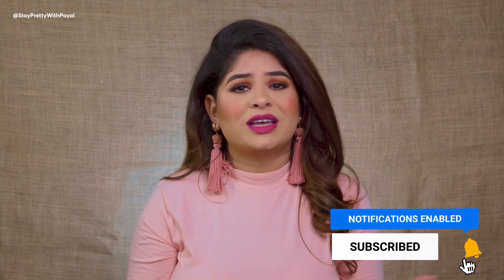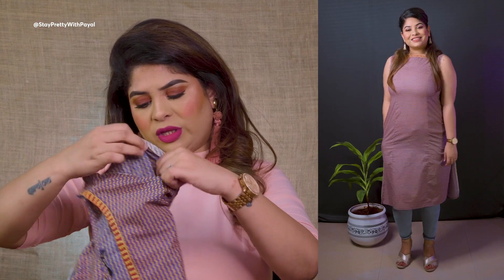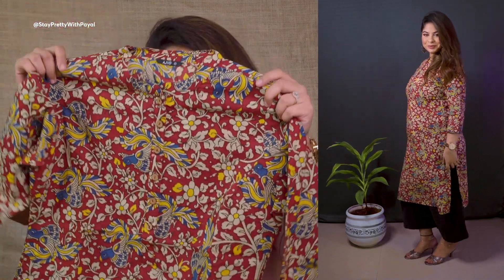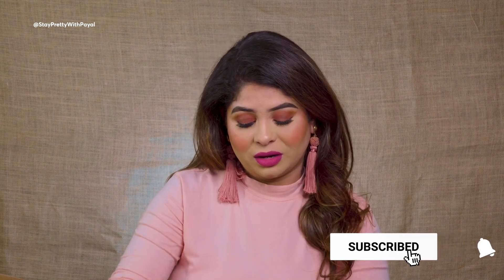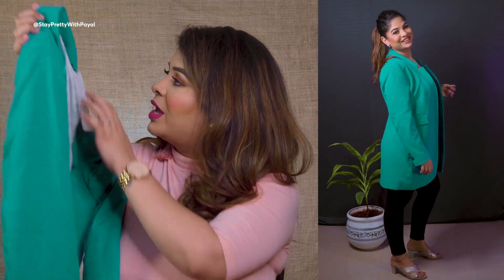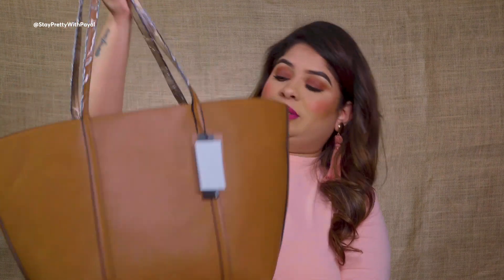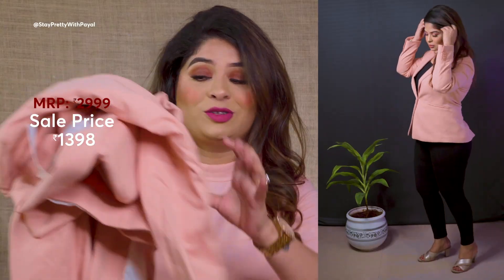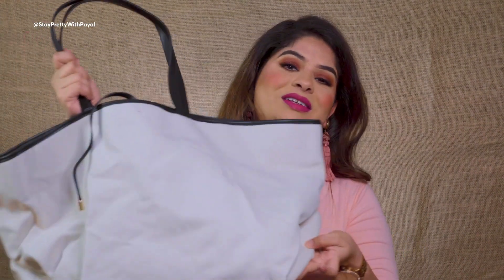ZARA SALE HAUL | H&M SALE HAUL | MYNTRA | AJIO KURTI HAUL | TRY ON HAUL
0:00 INTRO
0:49 AJIO
8:18 ZARA
14:09 MYNTRA
16:56 H&M
22:11 OUTRO

Hello Pretty Family,
In this video I am showing you what I purchased during zara sale, h&m sale, myntra sale and ajio sale. Hope you like the video, I’ll see you in my next one!

AJIO
Size: Medium
Links of the Kurti Purchased:

ZARA
Size: Large (For Comfort Fit)

H&M SIZE
Medium (For Regular Fit)

About my Height and Body Shape:
What is my height? 5'3"
My Chest Size is 36D

FAQ's
✔ Software - Adobe Premiere CC and Adobe Photoshop CC